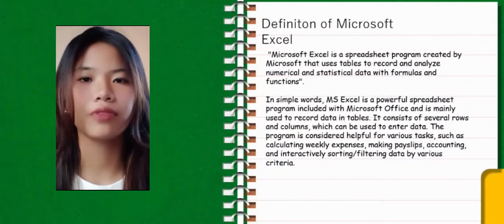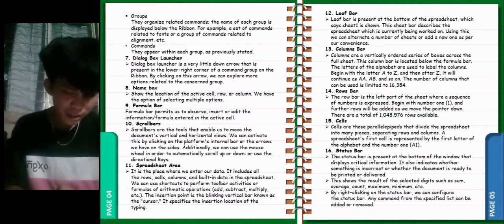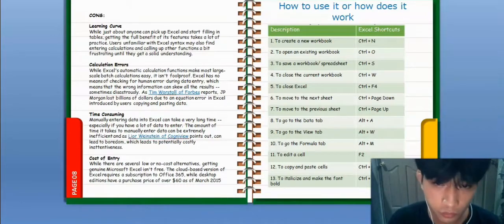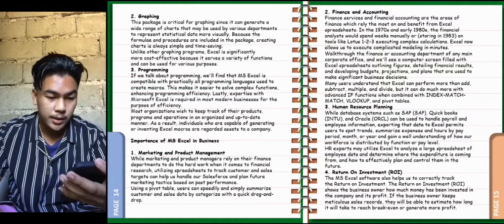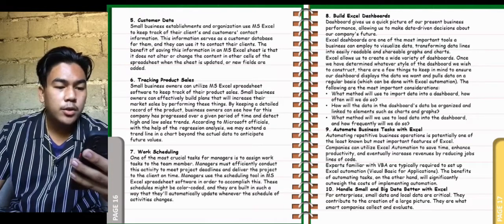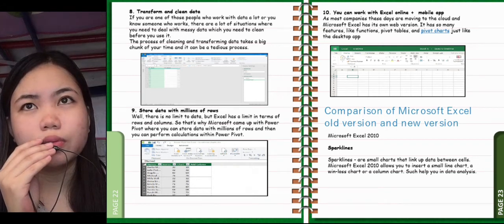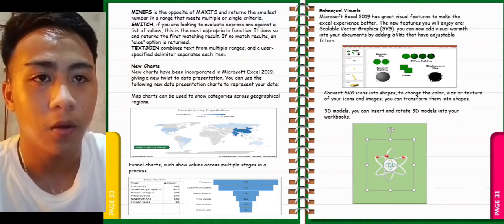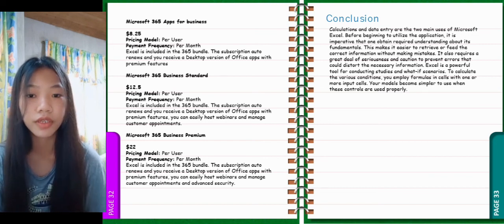Microsoft Excel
SUBJECT: CC101 - Intro to Computing
Topic: Microsoft Excel
Leader: Rancey Ken A. Pagaduan

Members:
1. Philart Manzano
2. Arexan Villarba
3. Mark Jester Bautista
4. Jefferson Velicaria
5. Jeanlie Dolor
6. Stephanie Joy Sotto
7. Jean Jelle Romero
8. Mary Ann Bruno
9. Kathleen Diaz